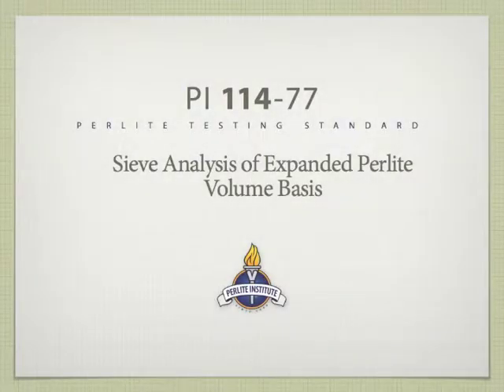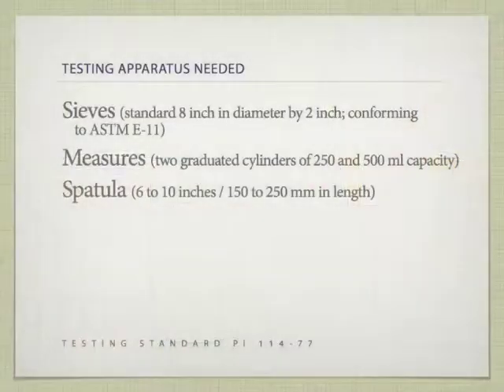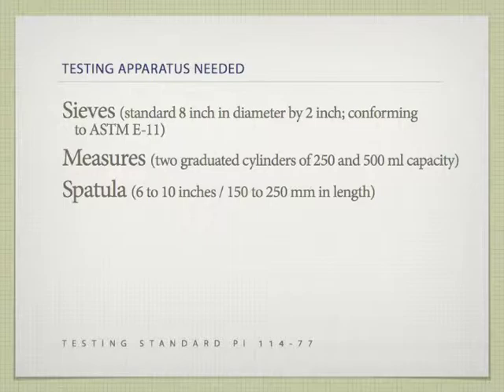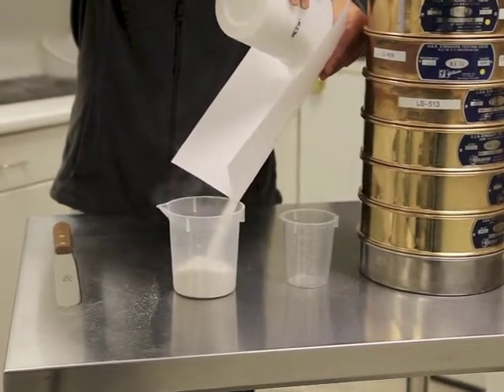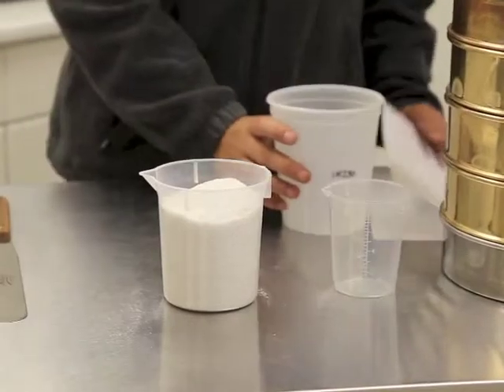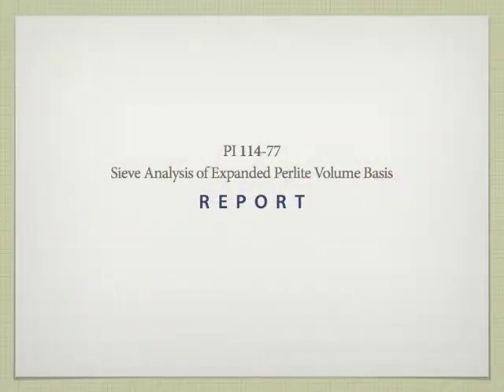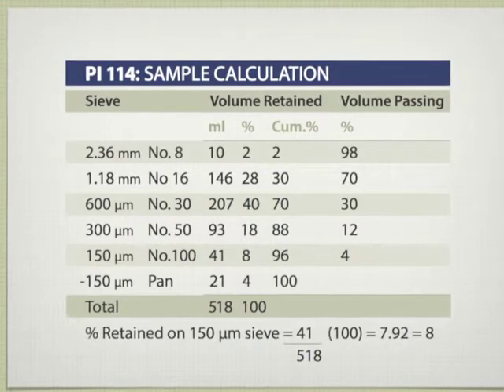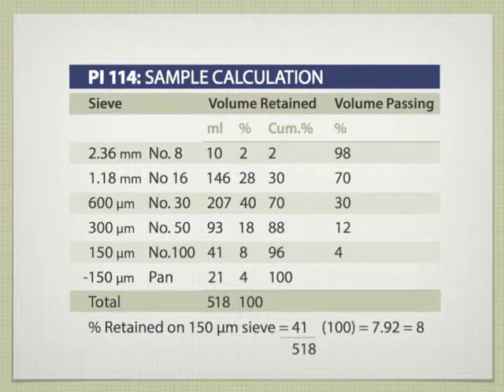PI 114-77: Sieve Analysis of Expanded Perlite Volume Basis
Speaker: Brad Hess